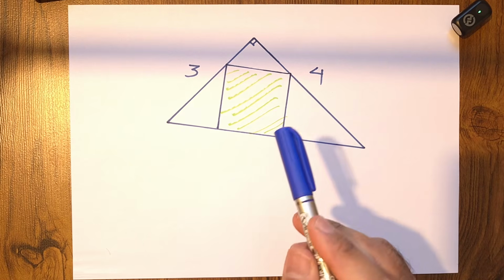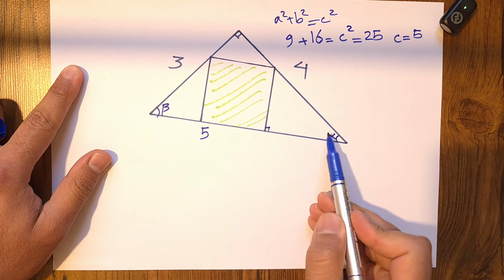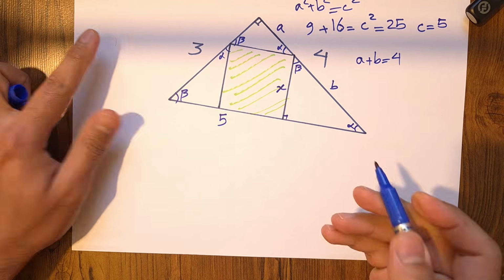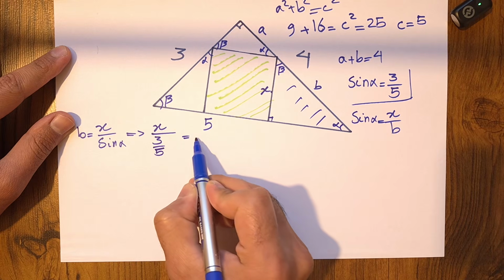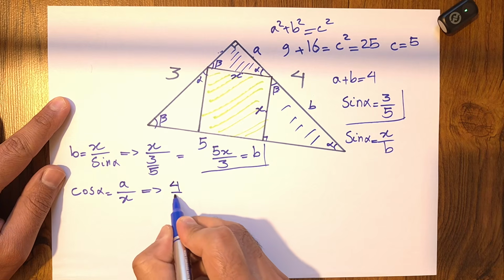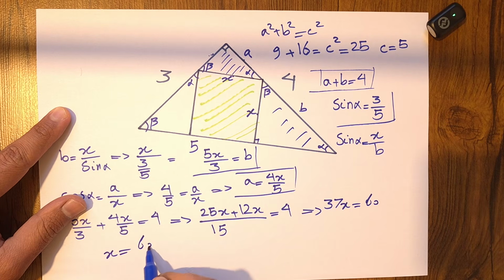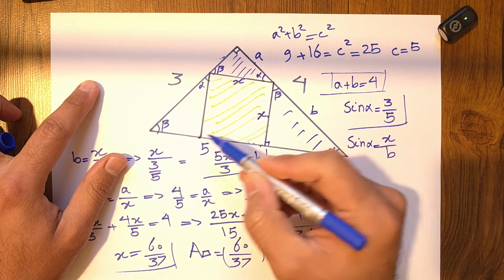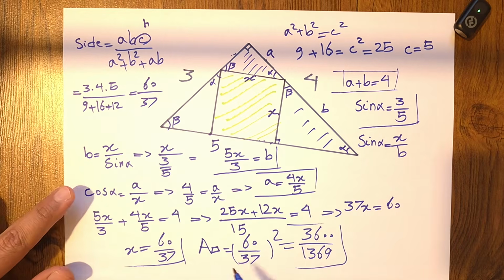Only 4% Can Solve This Math Challenge | Challenging Geometry Problem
Can you find the area of an inscribed square inside a 3-4-5 right triangle?

This geometry problem has challenged thousands of students because it combines
✔ similar triangles
✔ trigonometry
✔ proportional reasoning
✔ and a powerful hidden formula

In this video on Prime Logic, we solve the problem step by step using logical reasoning — not memorization. We first identify the 3-4-5 triangle using the Pythagorean theorem, then prove triangle similarity, express key segments algebraically, and finally compute the exact area of the square.

After the full solution, I also reveal a lesser-known shortcut formula for this exact setup — and explain why understanding the geometry is far more important than memorizing formulas.

📐 Problem Setup:
• A right triangle with sides 3, 4, and 5
• A square inscribed so that one side lies on the hypotenuse
• Find the exact area of the square

🧠 What you’ll learn:
• Why all internal triangles are similar
• How to express segment lengths using sine and cosine
• How to set up and solve the key equation
• A fast geometry formula (and when it applies)

⏱ TIMESTAMPS:
00:00 – The problem & why it’s tricky
01:05 – Identifying the 3-4-5 triangle
02:10 – Proving triangle similarity
03:40 – Expressing segments using trigonometry
06:05 – Solving for the side of the square
07:30 – Finding the area of the square
08:20 – The shortcut formula explained
09:40 – Alternative approaches & challenge

💬 Challenge:
Did you solve this using a different method?
Try similarity only. Or use tangent instead of sine and cosine.
Drop your solution in the comments — I read every one.